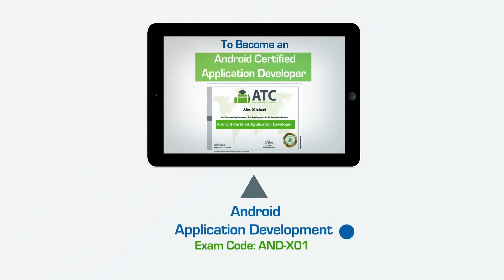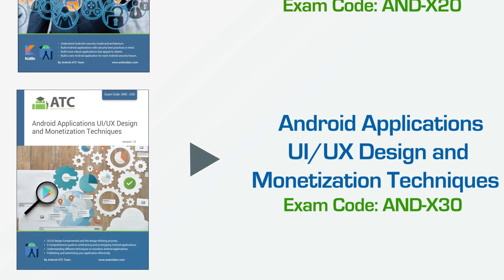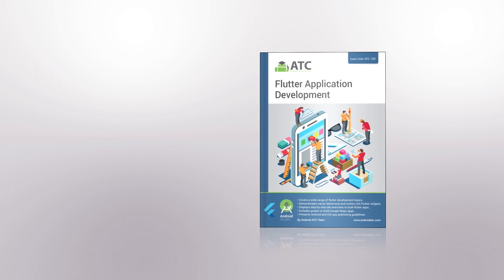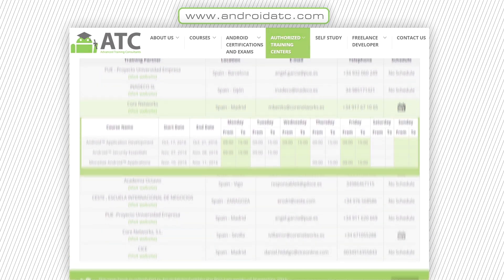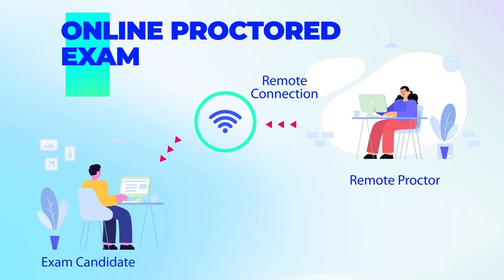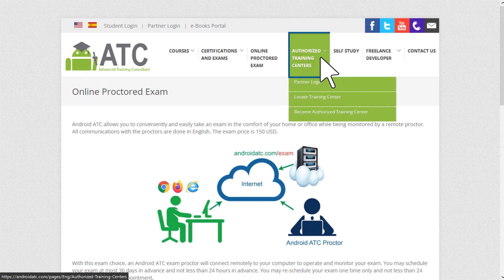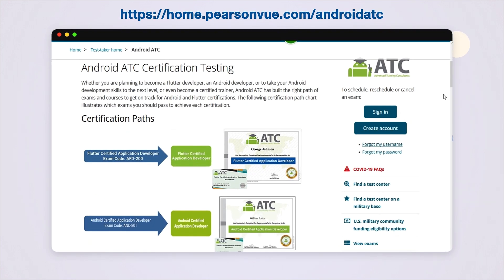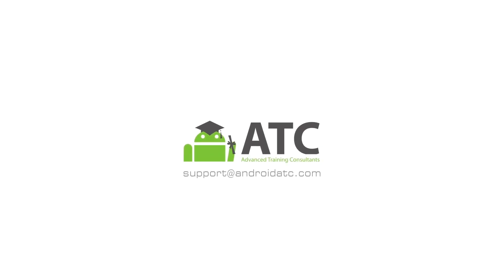Android ATC Courses and Exams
This video includes all the information you need to know about Android ATC courses, exams, how to start your training, how to become an Android certified developer, how to become an Android certified engineer, how to become a Flutter certified application developer, where you may register for a training at Android ATC authorized training center, how to schedule your exam and more.